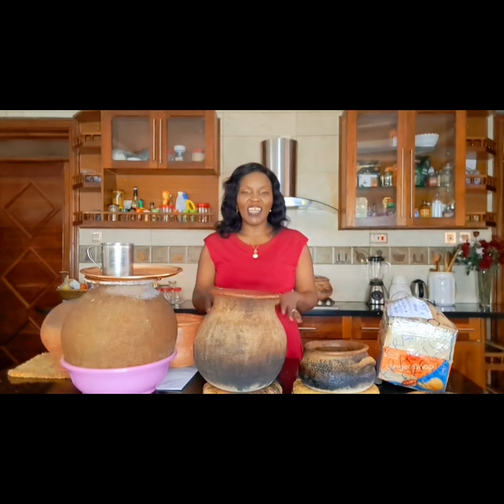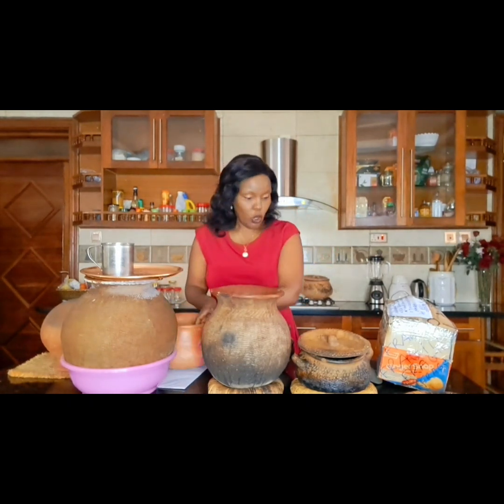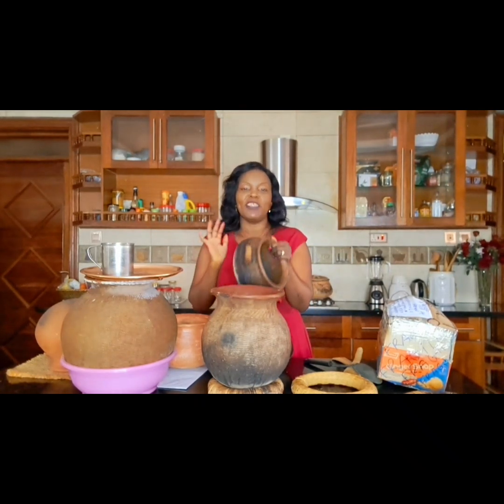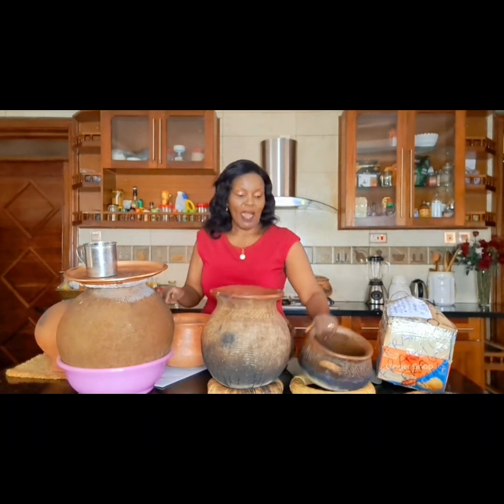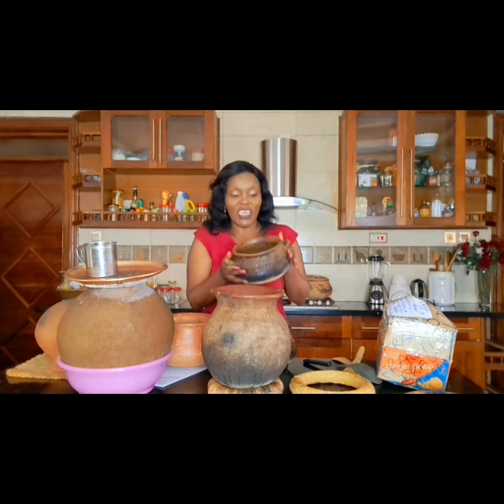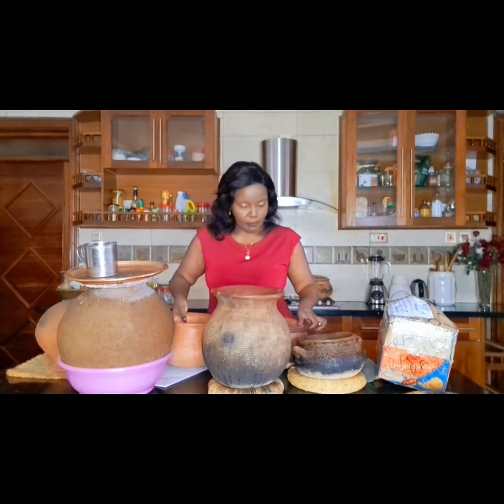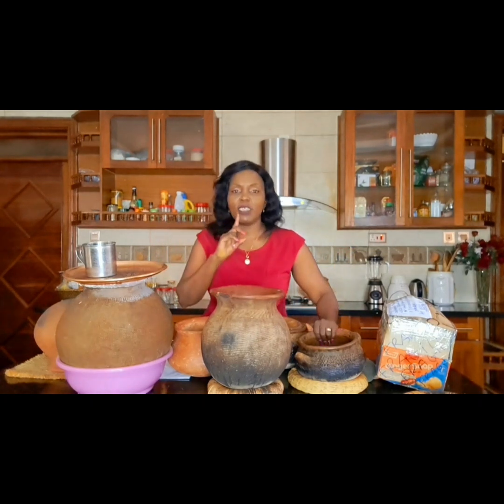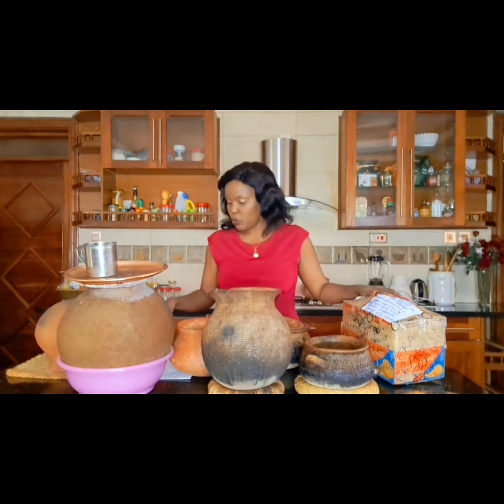Cooking In Earthern Clay Pots Could be 10 times better than sophisticated cookware. Here is why!!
Earthern Clay Pots Cooking